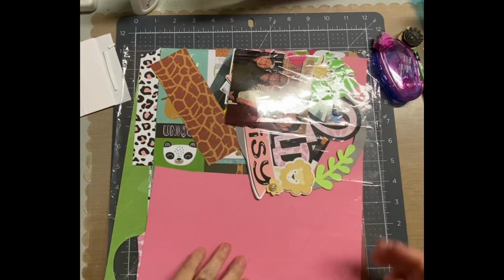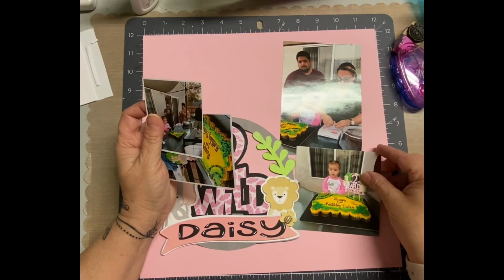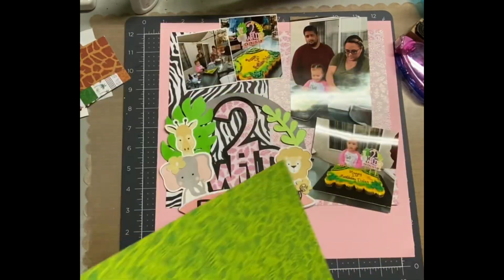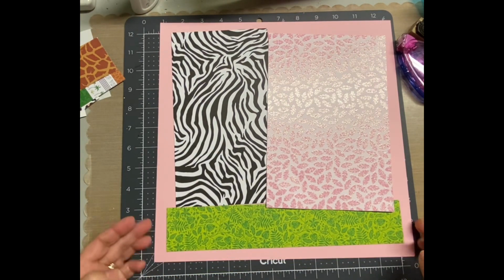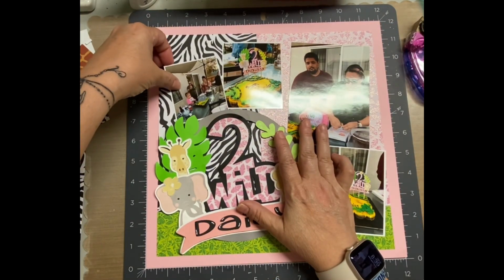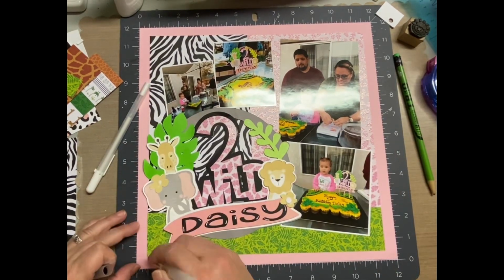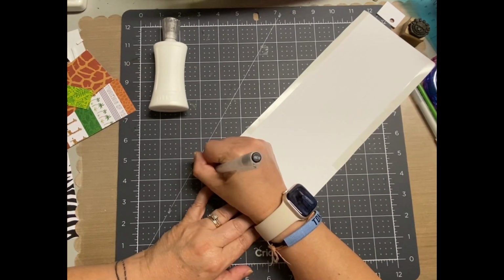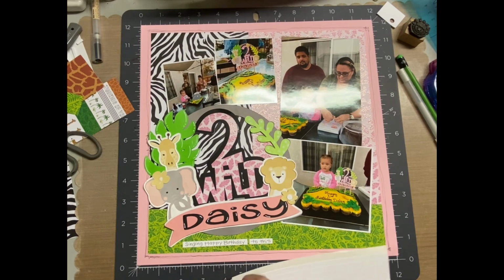Simple Background Layout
I’m so happy that I was able to use more of the paper scraps from the other layouts of the birthday. This was a quick layout and easy to put together!